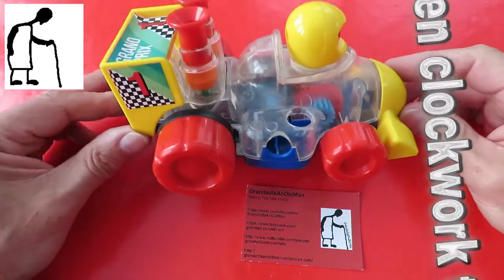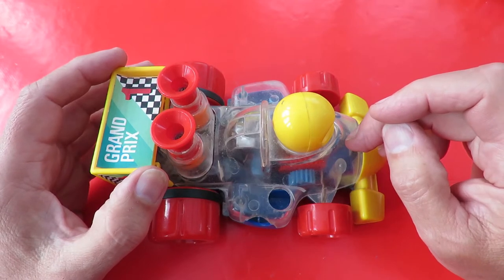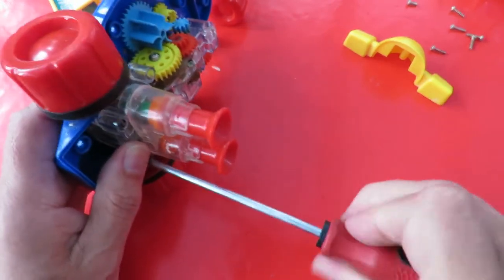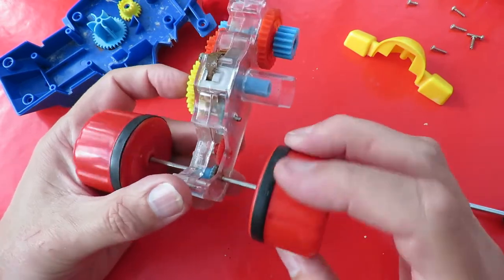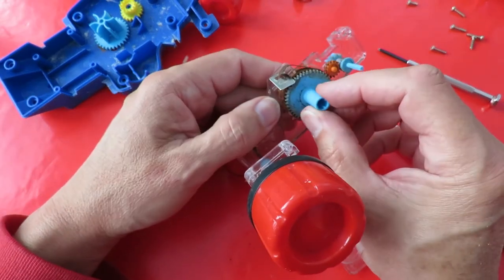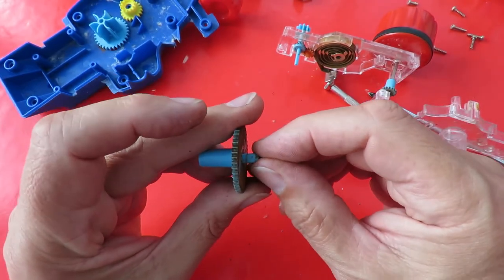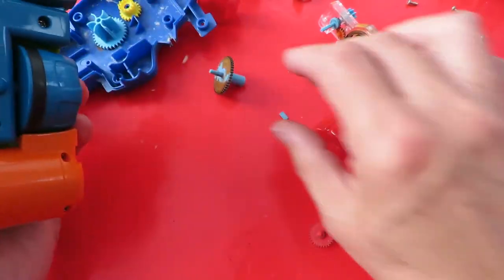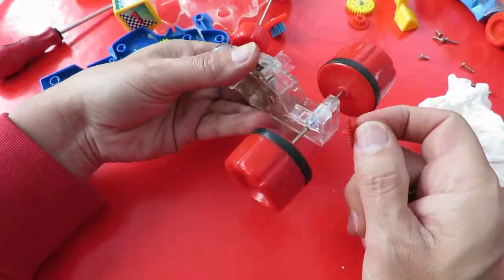Can I fix that broken clockwork toy car?